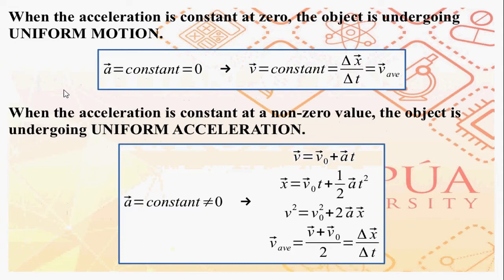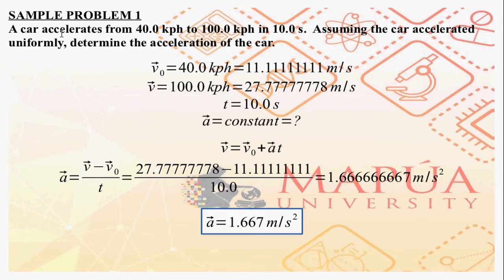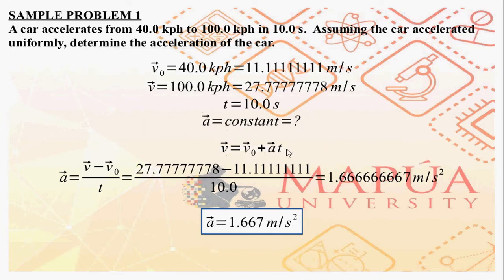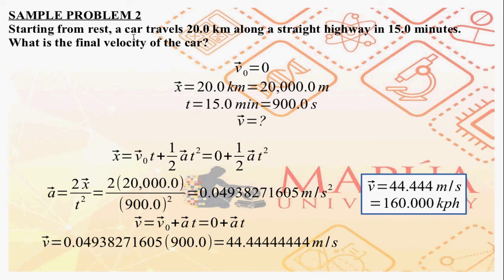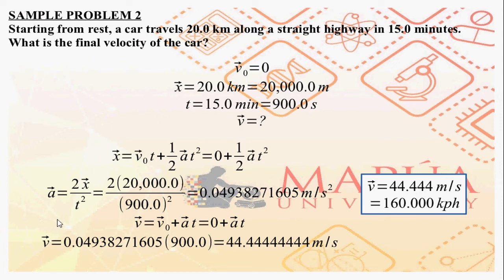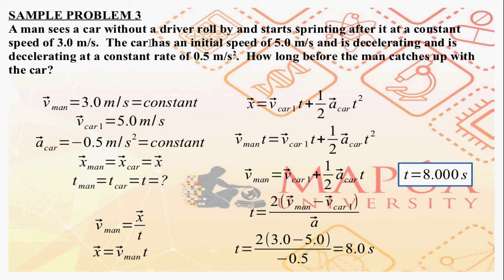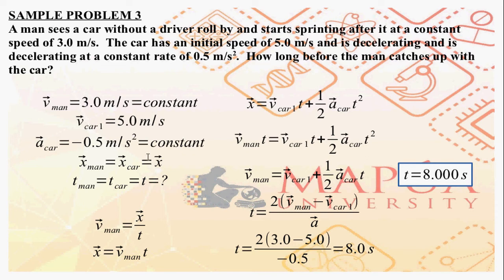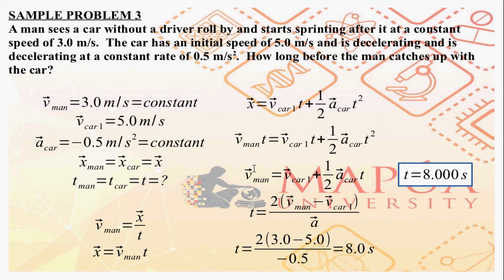KINEMATICS 0021 (CONSTANT ACCELERATION)